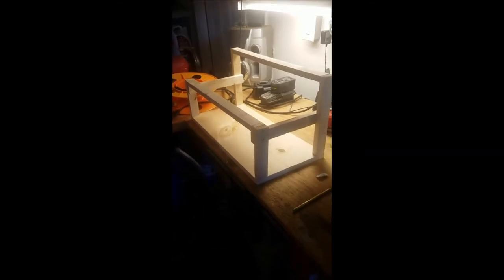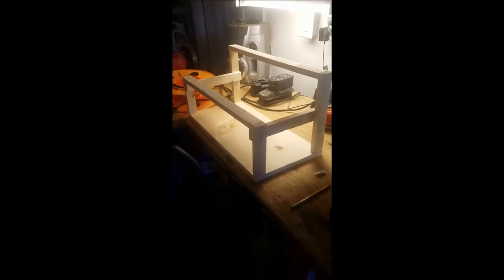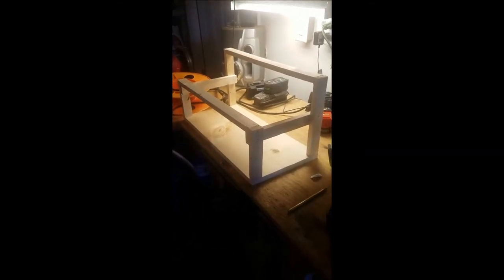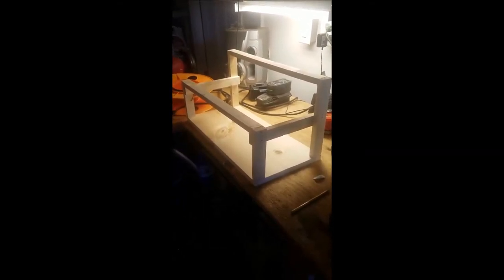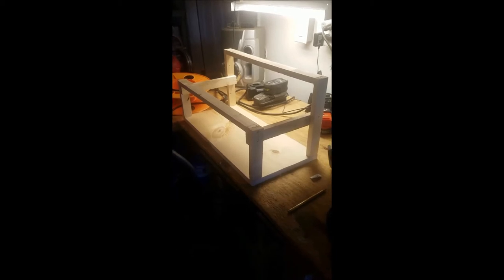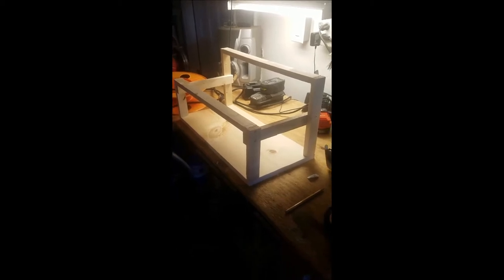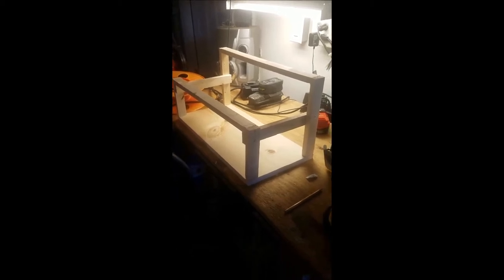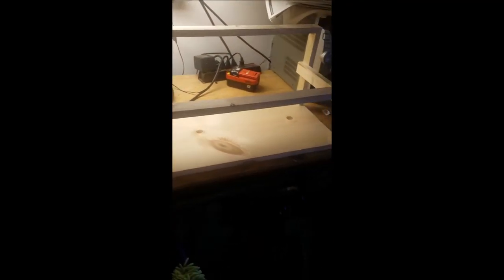DIY Wooden Mining Rig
DIY Wooden Mining Rig - Simple Build

The wooden mining rig was made out of wood using 1 piece of 1 inch by 2 inch by 8 foot pine fininshing strip and 1 piece of 1 inch by 12 inch by 6 foot piece of finished pine.

From start to finish it took me and my boys about 45 minutes to cut and assemble.

Wooden mining rig specifications:

1 - 1" x 12" board cut to a length of 24 inches (base)
2 - 1" x 2" finishing strip cut to 11 inches (Back Riser post's)
2 - 1" x 2" finishing strip cut to 7 inches (Front Riser post's)
2 - 1" x 2" finishing strip cut to 22 and a half inches (Cross Member Pieces)
2 - 1" x 2" finishing strip cut to 11 and 1 quarter inches (Riser stability support)

Parts/tools needed:

Cordless drill
Phillips head screwdriver or phillips head attachment for drill
A 3/32 wood drill bit (makes screwing screws in easier)
#8 box of 1 and a half inch wood screws
Jig Saw or a hand saw can be used
Chop saw/Compound Miter Saw - makes it easier but just a hand saw can be used

I cut the base first and then the 4 riser post's.  I then came in and cut the 2 cross memeber pieces to attach the riser post's on either end.  For added stability, I then cut and added the riser support post's.  I only used 1 screw to attach each riser to the base and then only 1 screw on either end to attach all riser's, cross members and support's together.

Really, a very easy and strong frame.

diy woodend mining rig, mining rig, diy mining rig